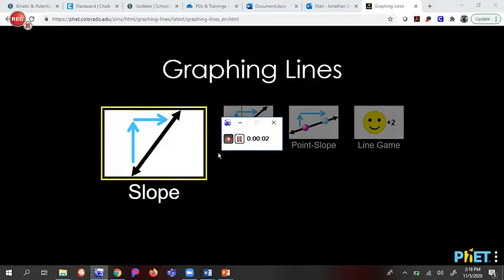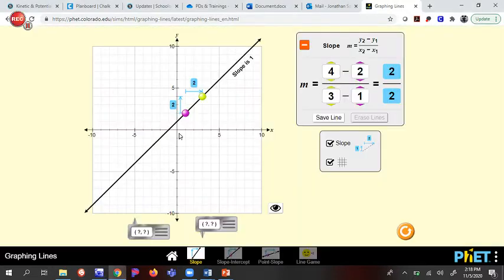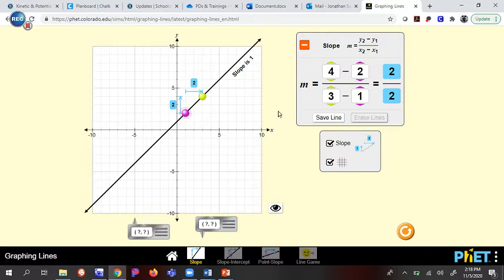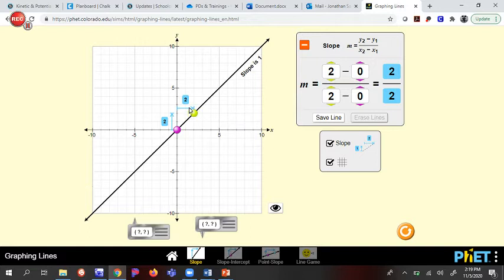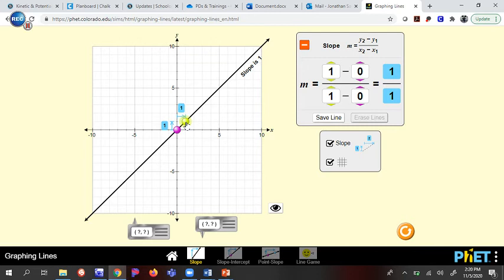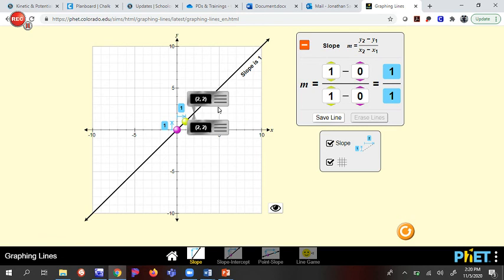How to graph average speed --PHET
These are instructions for how to use the PHET program to graph our average speed stuff.